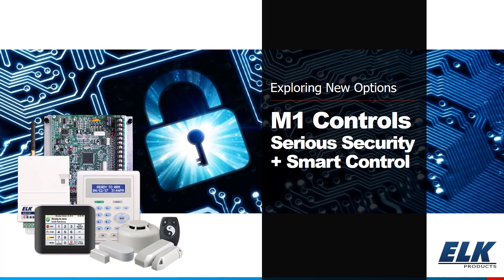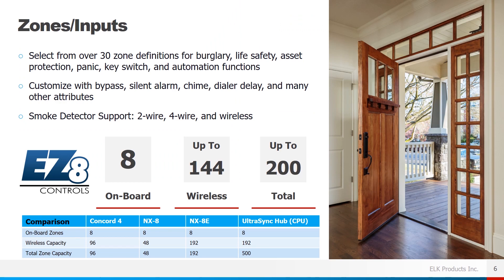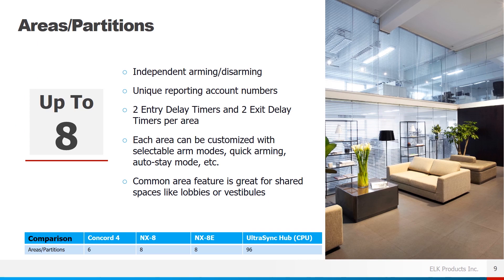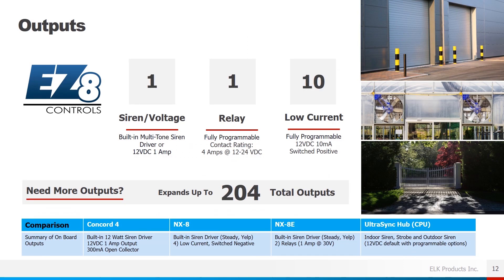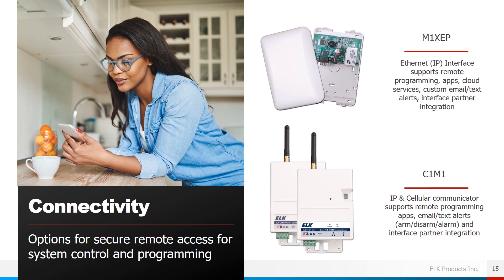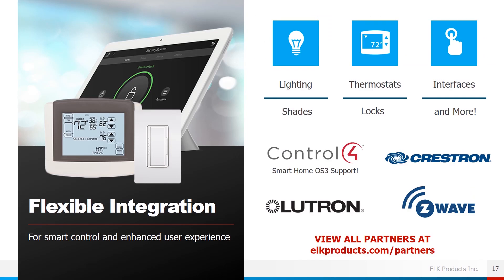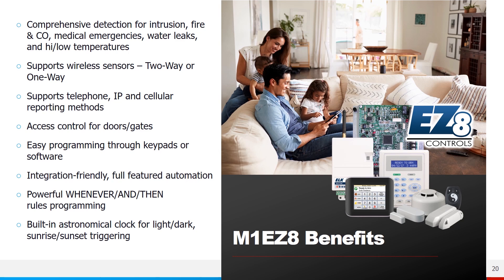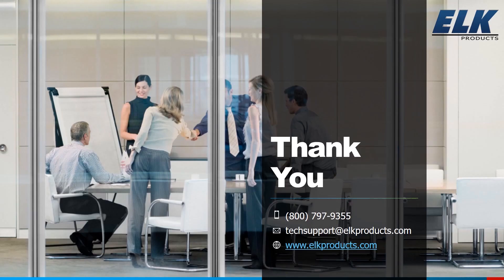Exploring New Options M1 Controls Serious Security + Smart Control